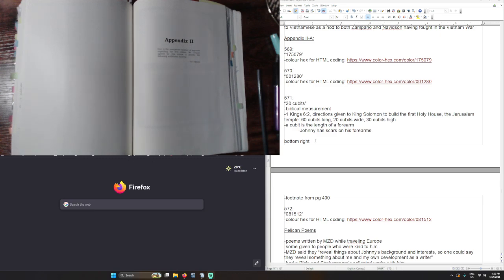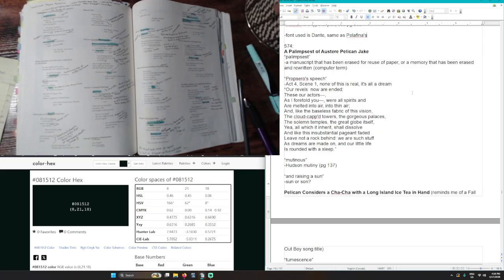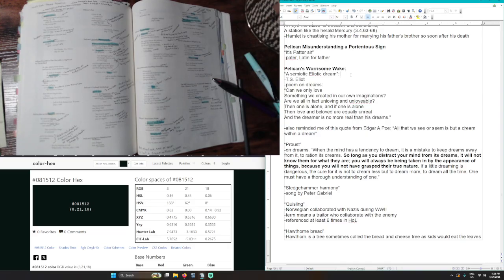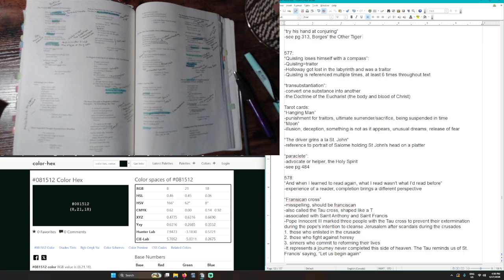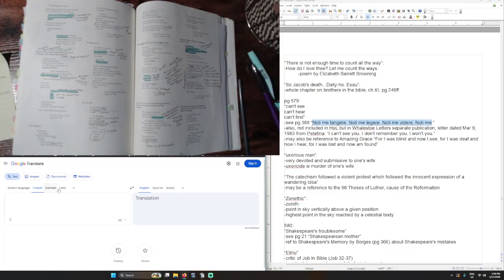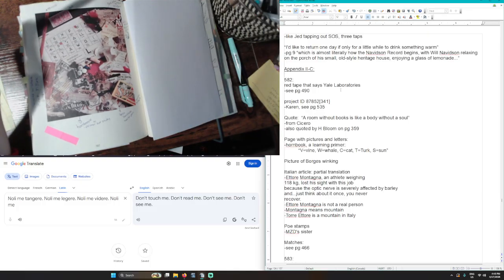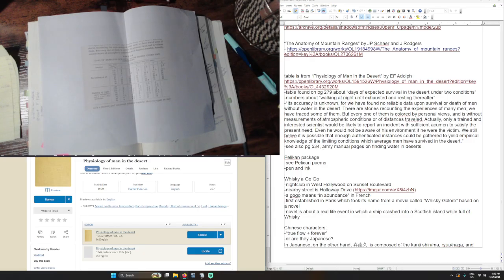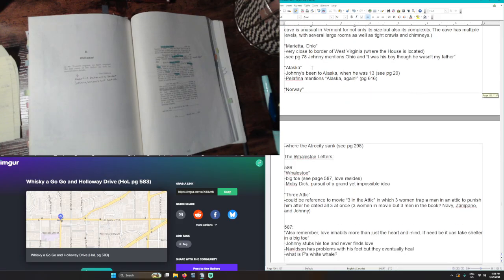What the HoL? | Notes on Appendix II of House of Leaves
“The Anatomy of Mountain Ranges” by JP Schaer and J Rodgers

“Physiology of Man in the Desert” by EF Adolph

Want to know more about my life, my opinion on books, and, most importantly, see pictures of my cats?

I do not accept books for review.